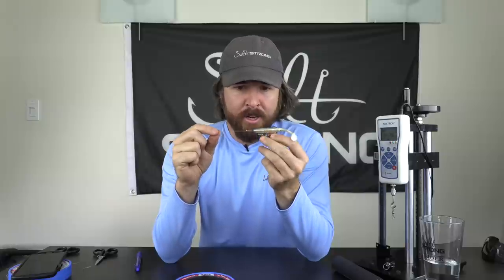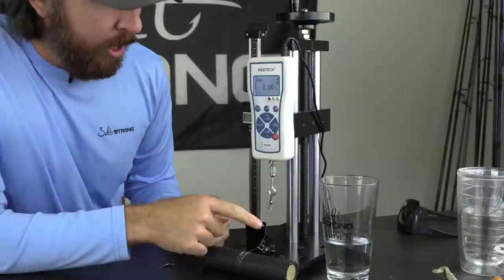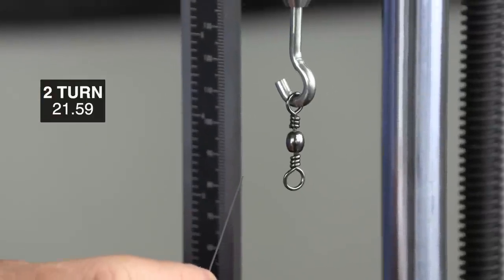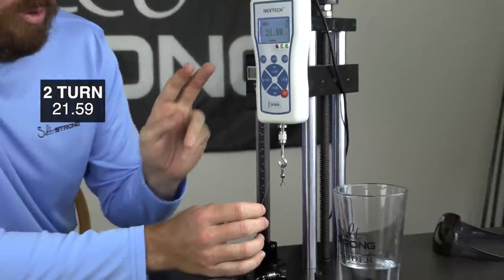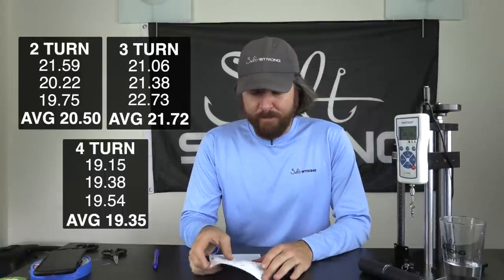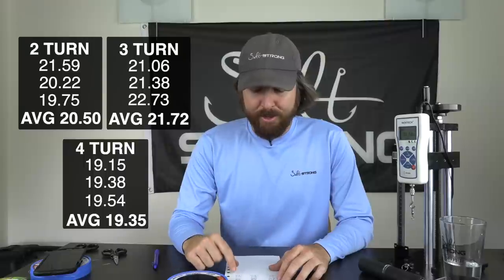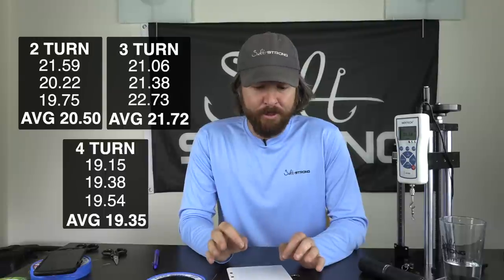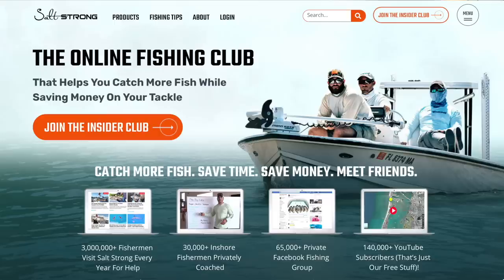Best Way To Tie Non-Slip Loop Knot (Optimal Number Of Turns For Strongest Knot Experiment)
To see the best fishing knots for every scenario,

To learn how to tie the Non-Slip Loop Knot,

I've done a lot of experiments about what the best loop knot for lures is and the clear winner is always the non-slip loop knot.

It's strong and the tag end faces toward the lure so it's essentially weedless.

However, there are a few ways to tie the non-slip loop knot, which leads us to the next question:

What's the best way to tie the non-slip loop knot?

Some people say you should use two turns, while others say three or four.

Instead of leaving this up for debate or relying on anecdotal evidence, I decided to do an experiment.

I used my line/knot strength tester to test two turns vs. three vs. four turns.

There was a difference in strength between these three versions of this loop knot, but the results were not what I was expecting!

See what the strongest version of this knot is, as well as which version I'll be tying from now on in this video.

Were these results what you expected?

Have any questions about the best way to tie the non-slip loop knot?